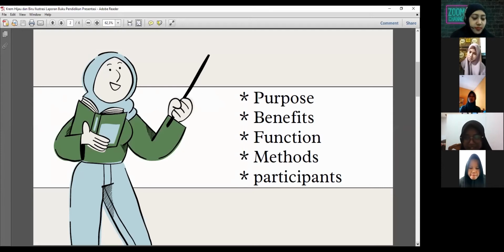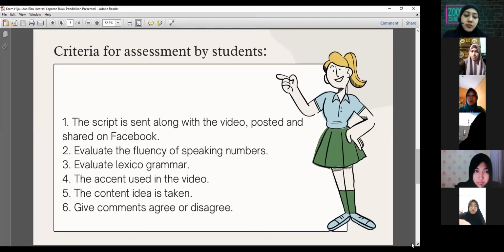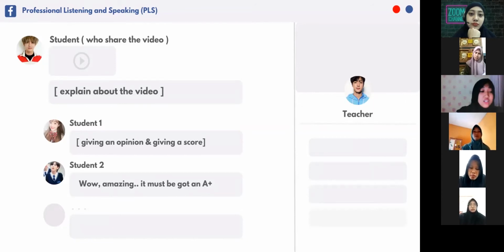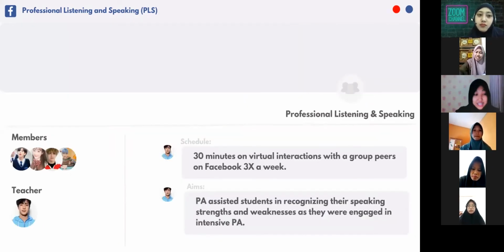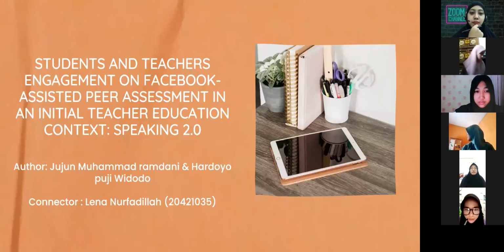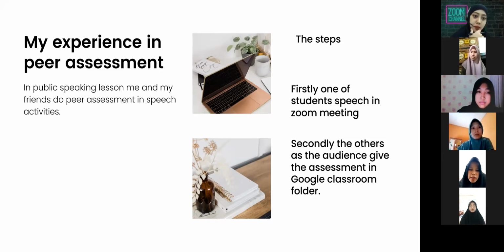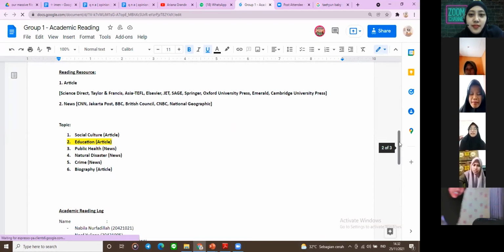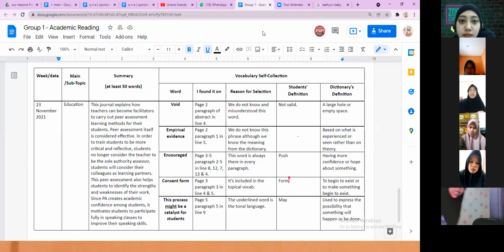Group1_Academic Reading Circle Discussion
Group 1
Member:
1. Leader : Nabila Nurfadillah
2. Highlighter : Farhah Millatie Kamalia
3. Visualaiser : Andina Nabilah Gustriani
4. Contextualiser : Noaf Yuliana
5. Connector : Lena Nurfadillah